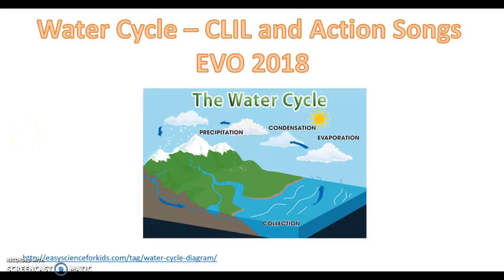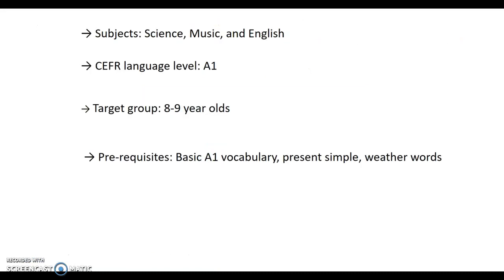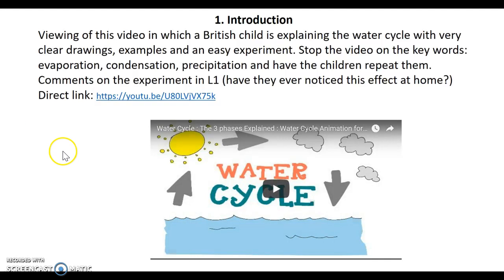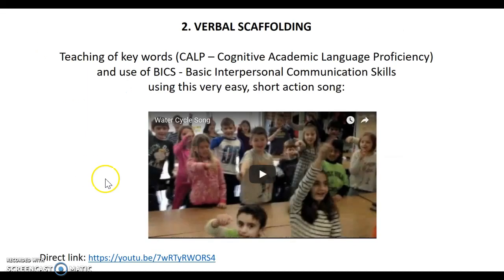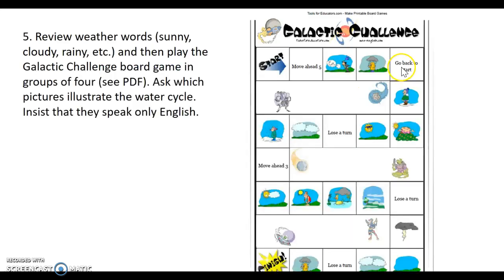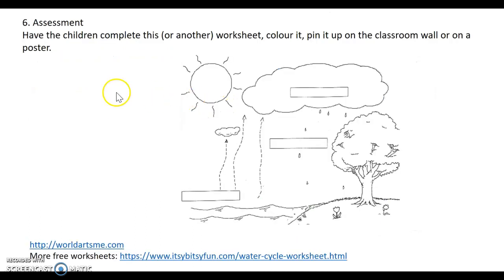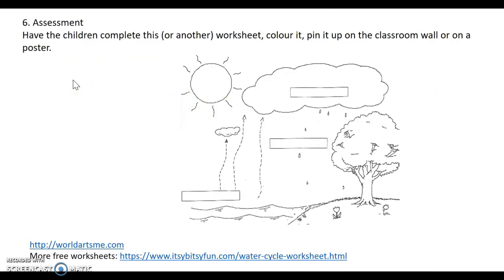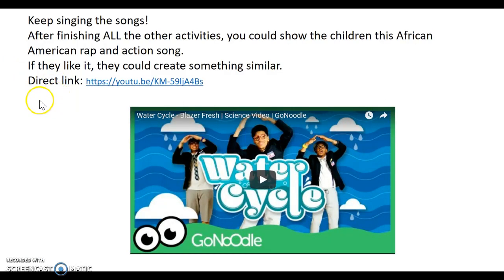The Water Cycle CLIL with action songs